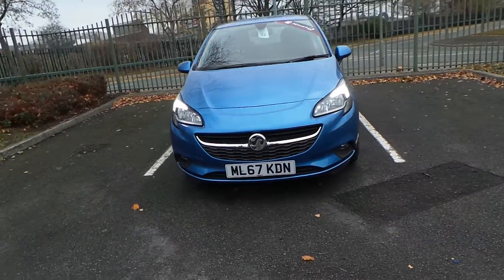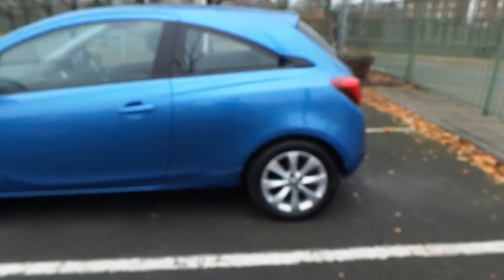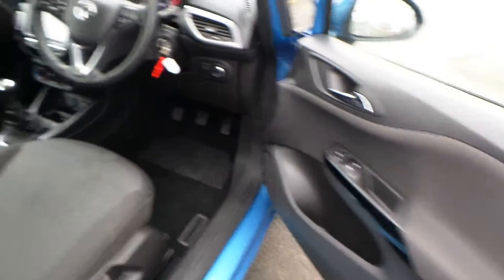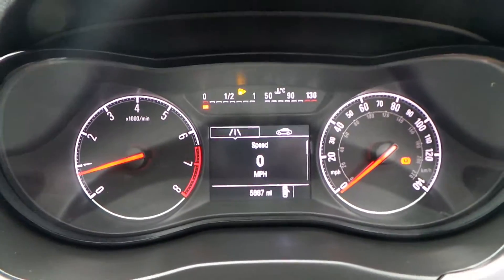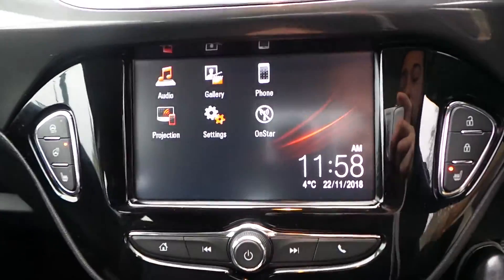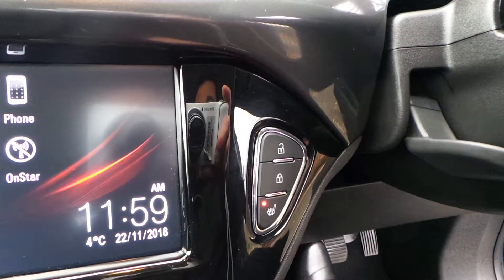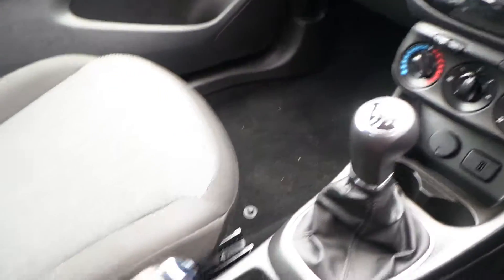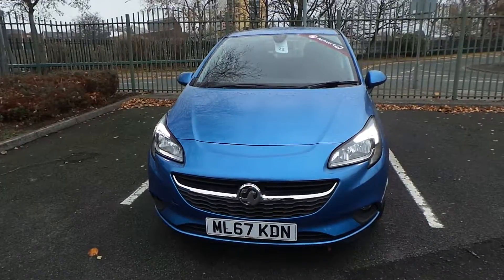Vauxhall Corsa 1 4 Energy ML67KDN